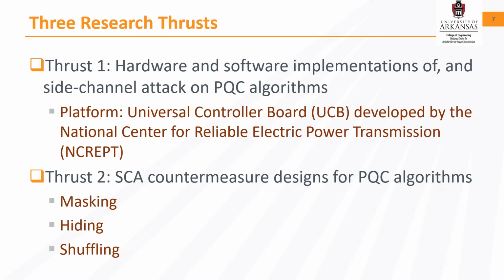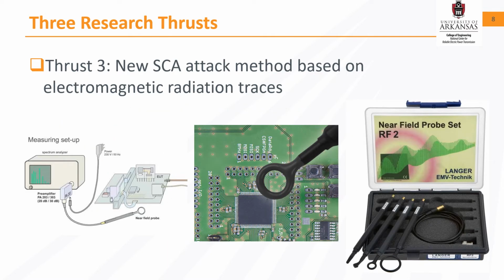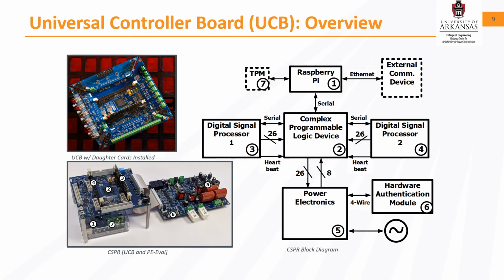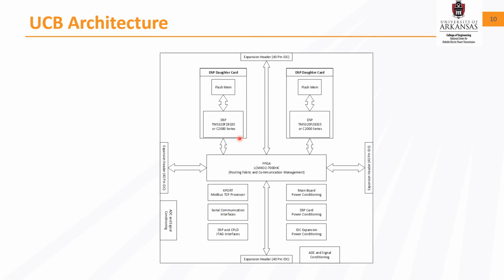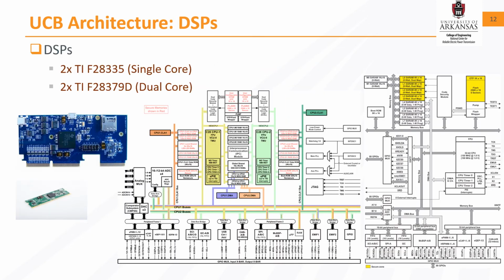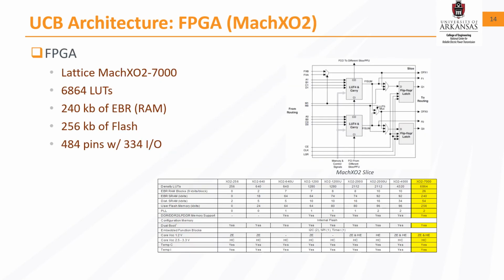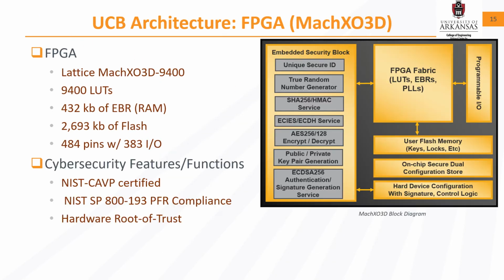Power based Side-Channel Attack and Countermeasure Design for Cryptographic Algorithms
4-minute presentation for the CITES IAB